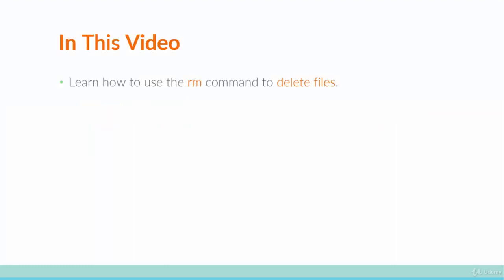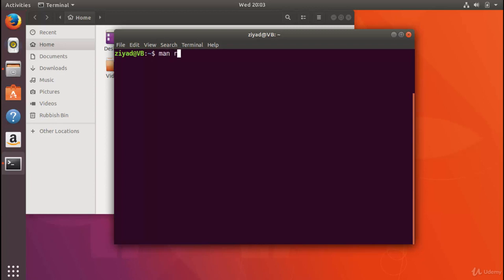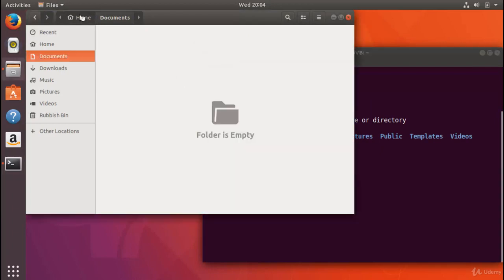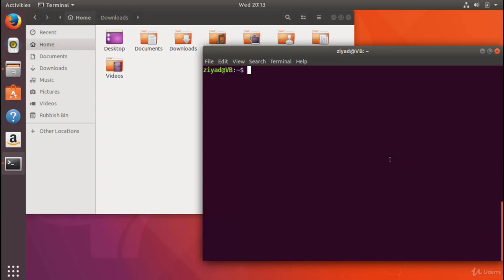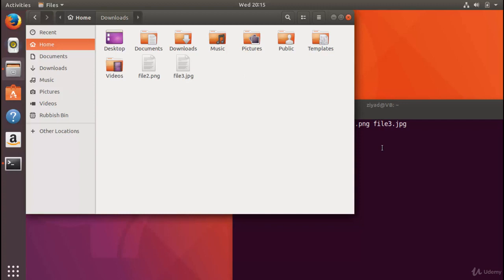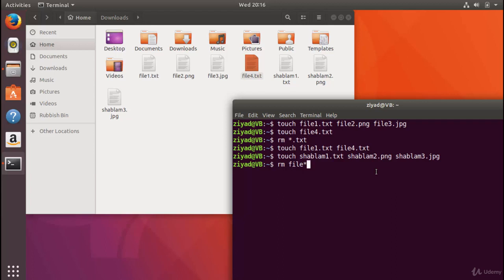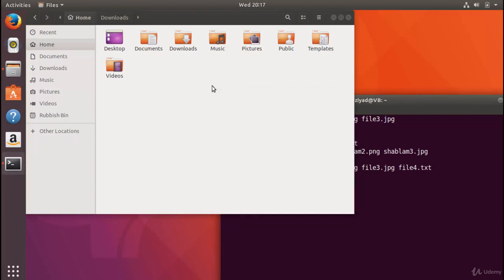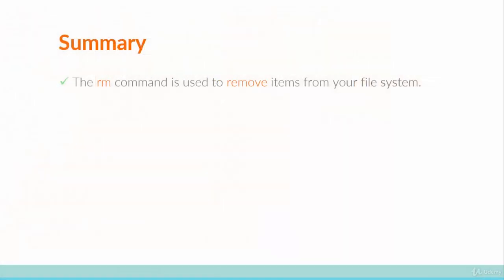2.13. Deleting Files and Folders - Part 1.mp4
2.13. Deleting Files and Folders - Part 1.mp4